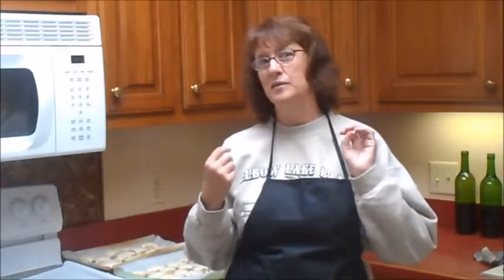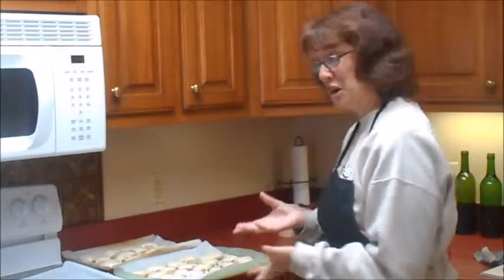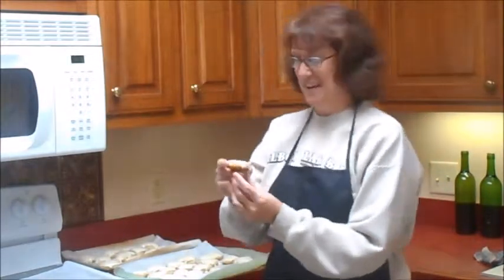Virginia Smith Video Blog Post 11 2 14